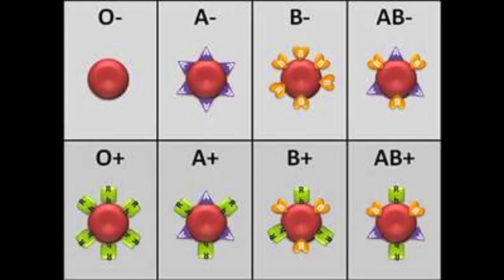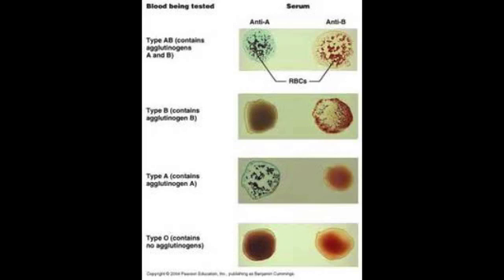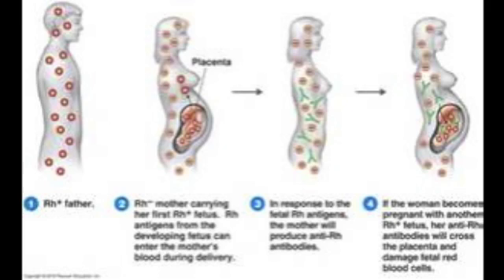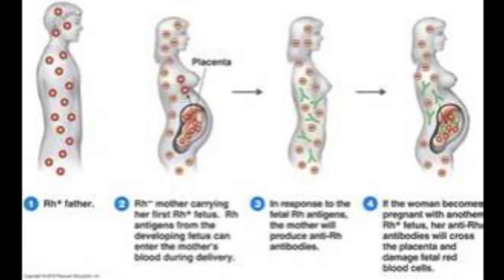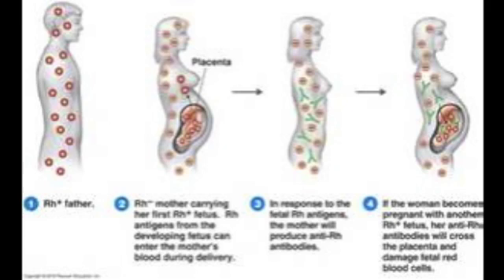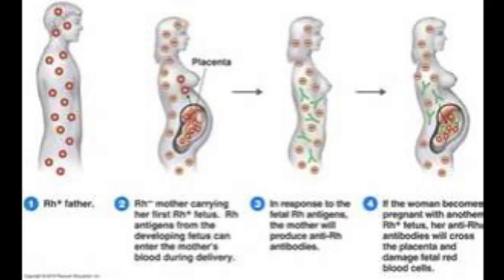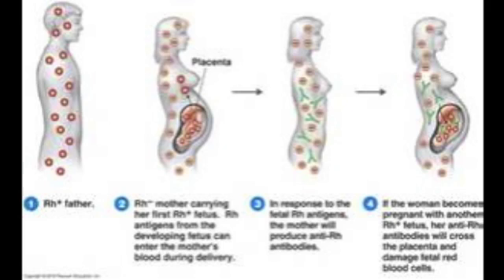BIO 265 Blood Typing